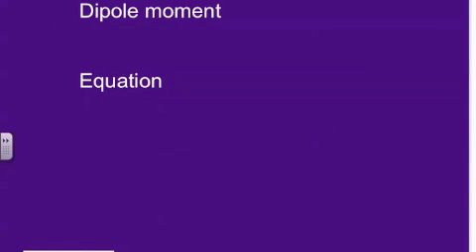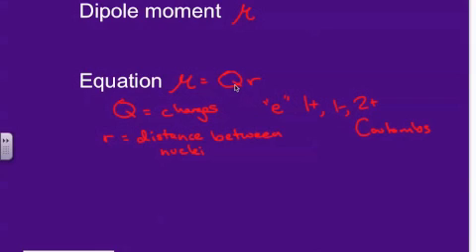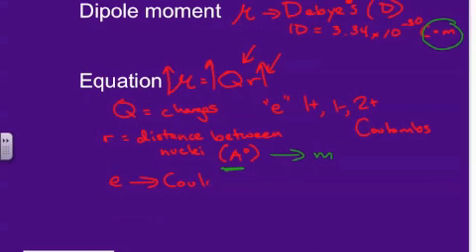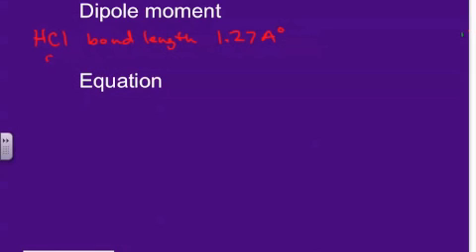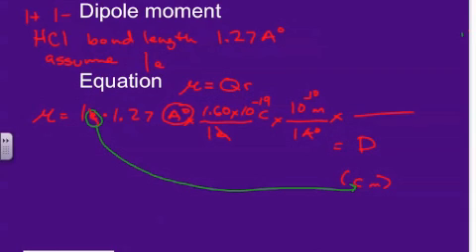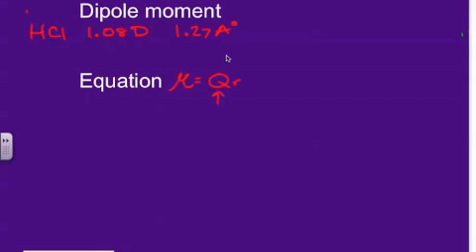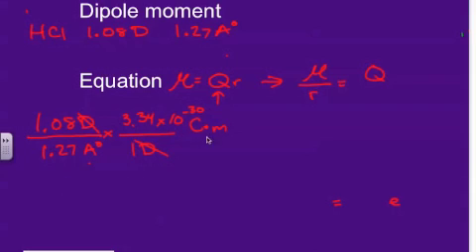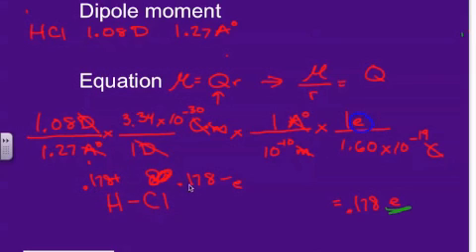Covalent Bonding Part 3: Dipole moment